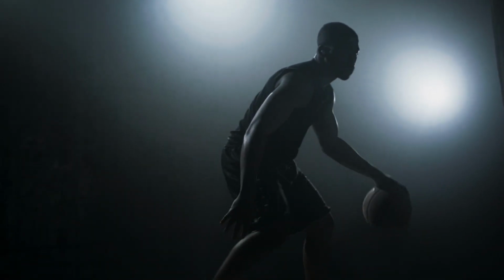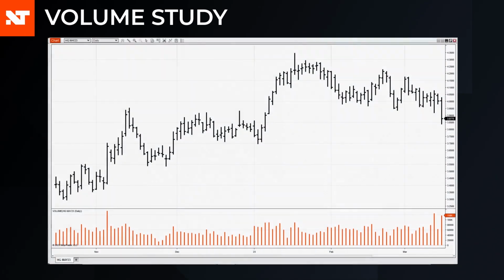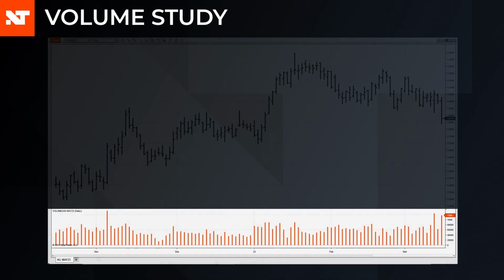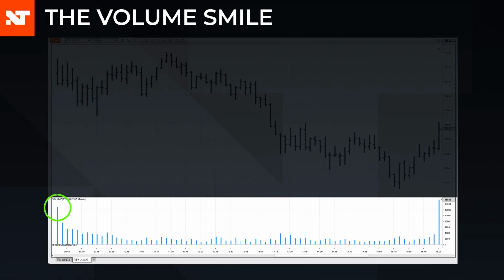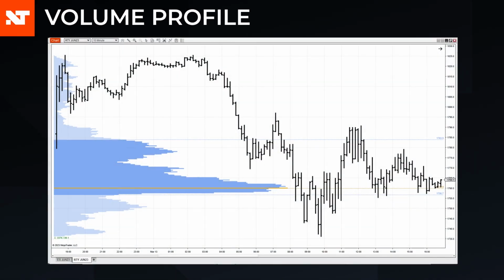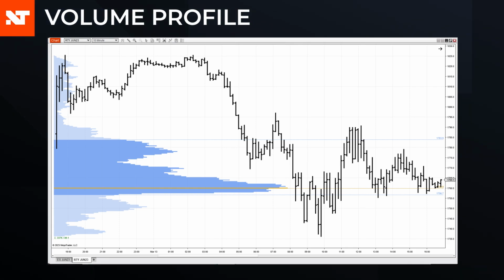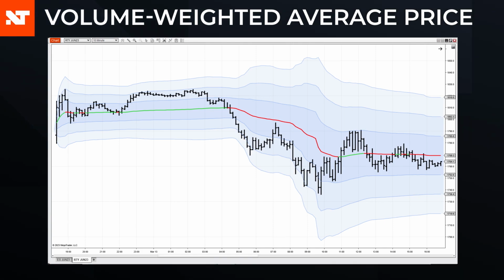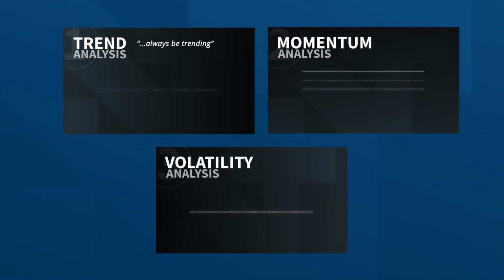What is volume analysis in futures trading?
Volume can tell you a lot about the market's sentiment around a price move. In this video, we explore a number of volume tools and demonstrate how you can use them to gauge trends to make more informed decisions.